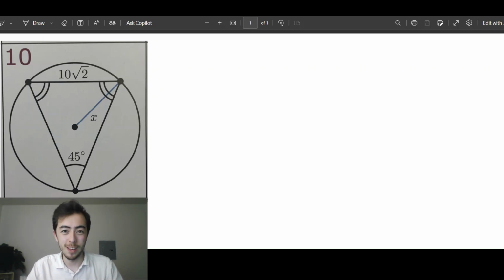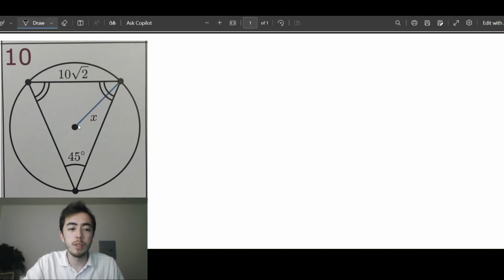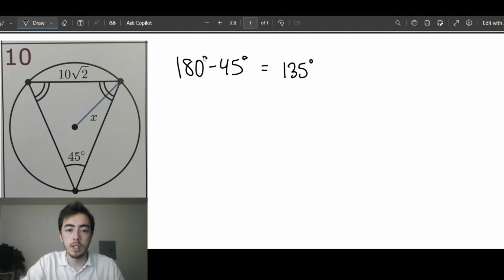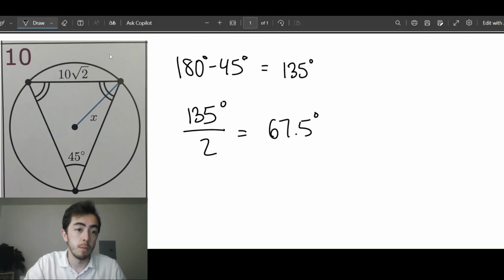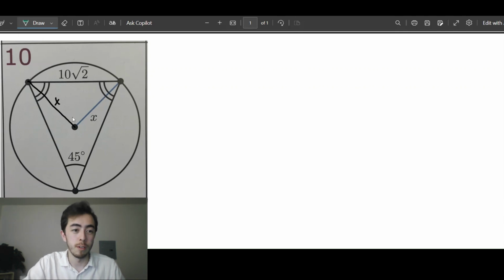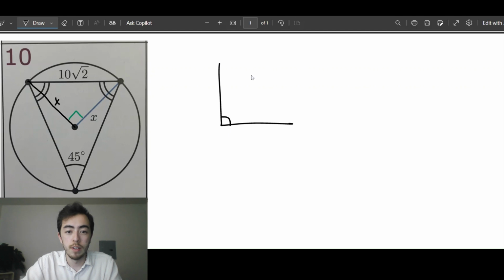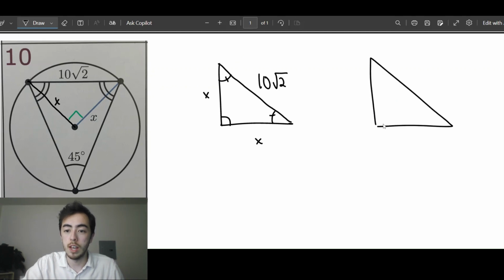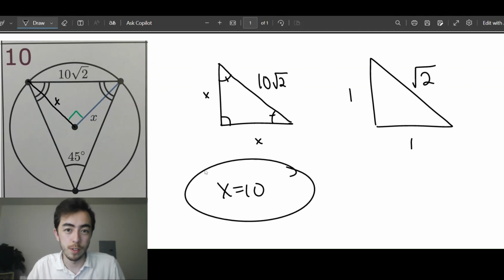Solving AMS Daily Epsilon 2025 - June 10